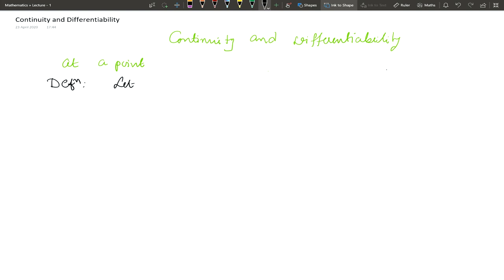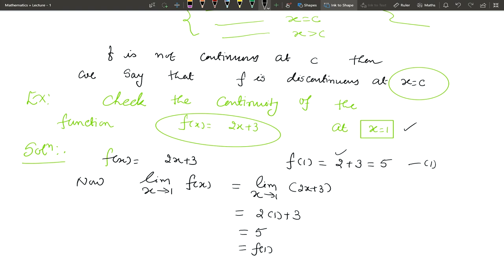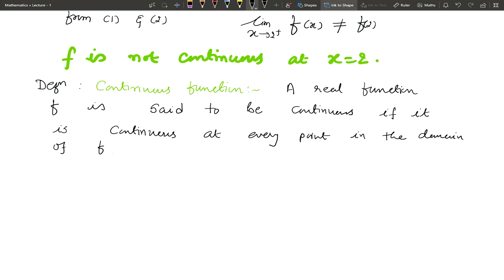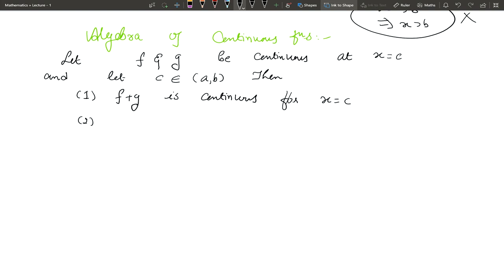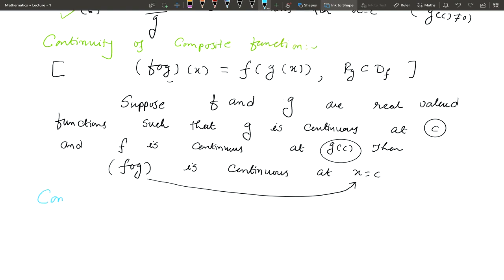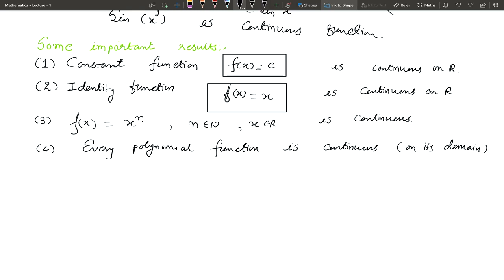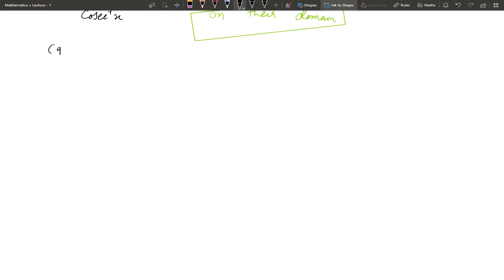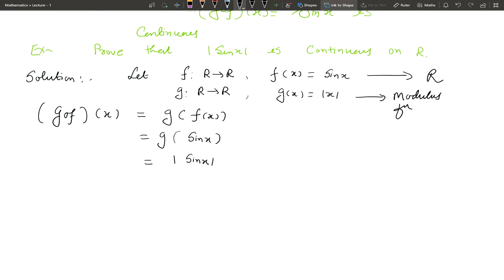Continuity and Differentiability (1)